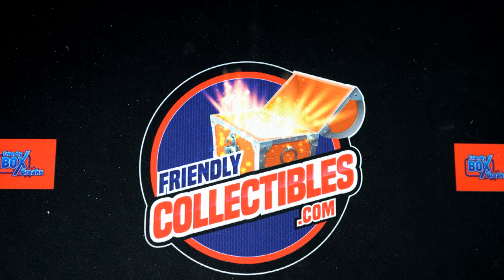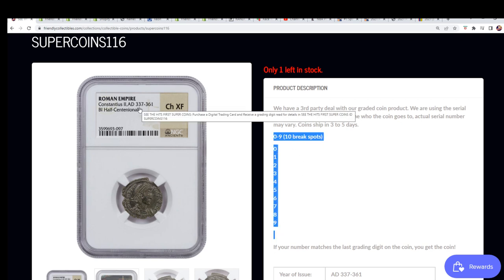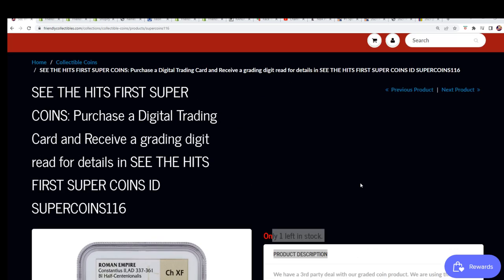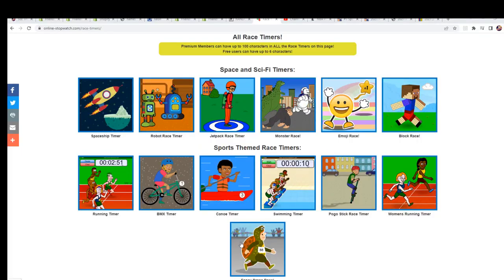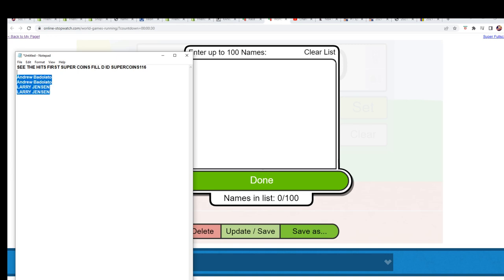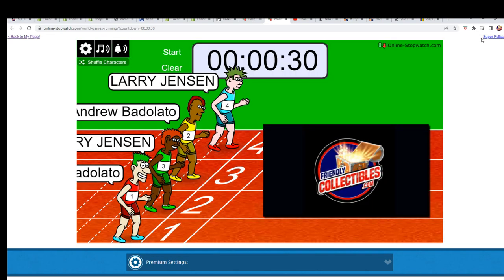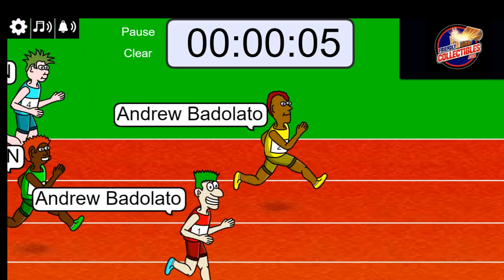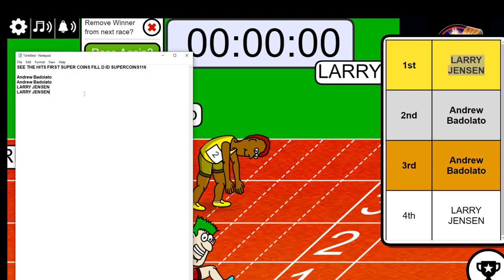SEE THE HITS FIRST SUPER COINS FILL D ID SUPERCOINS116